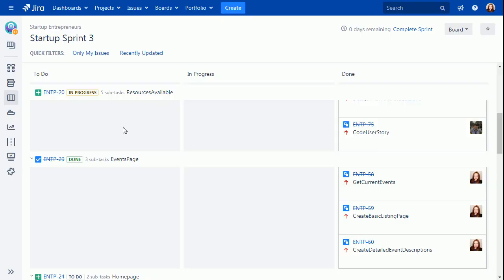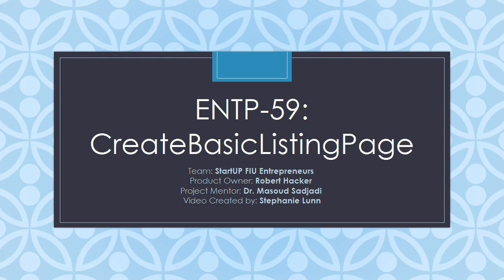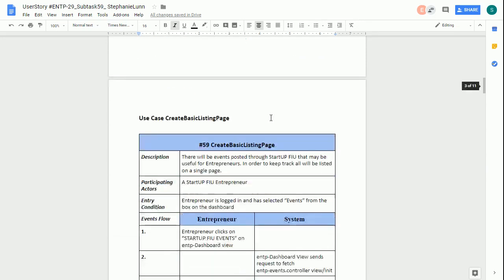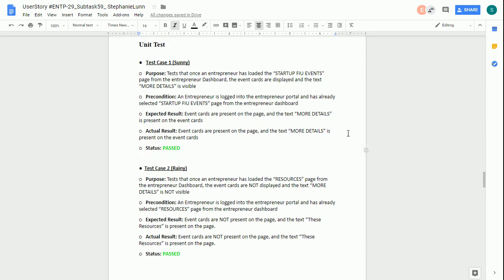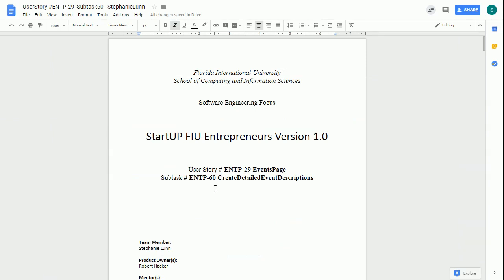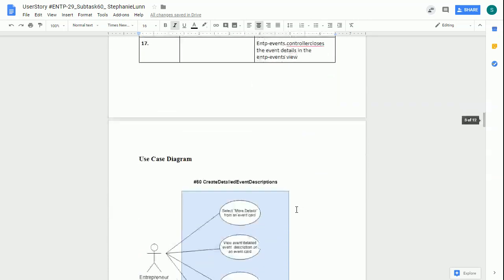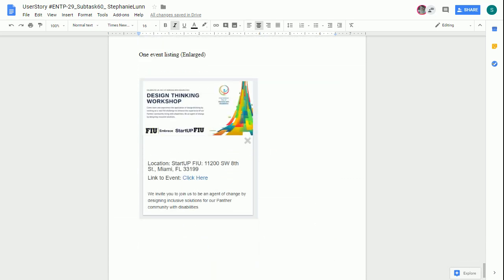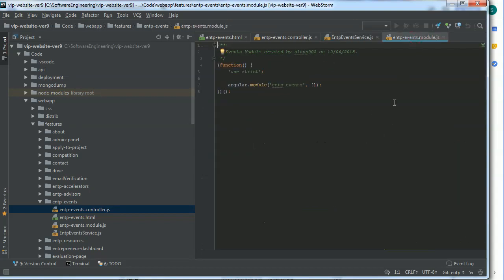VIP 9 0 ENTP Sprint3 Userstory StephanieLunn